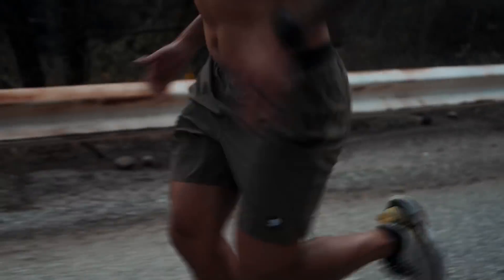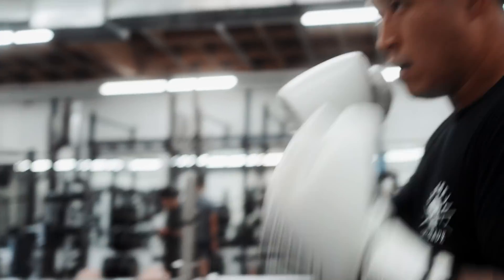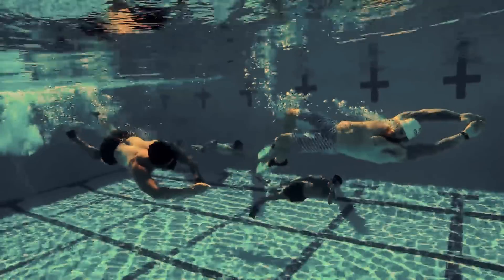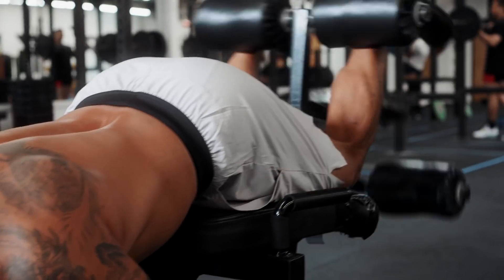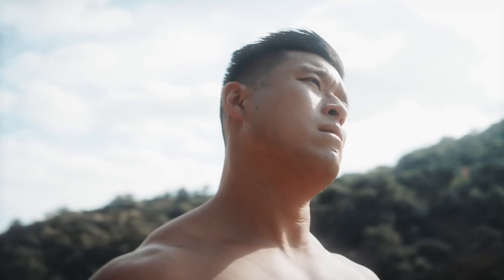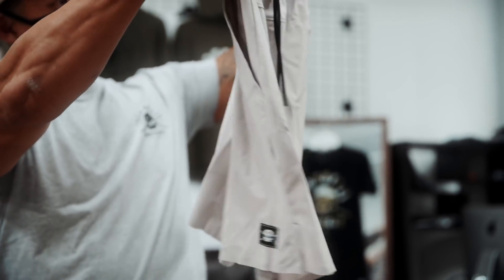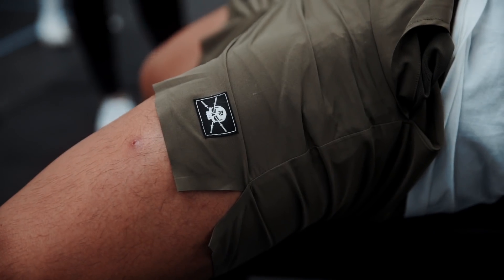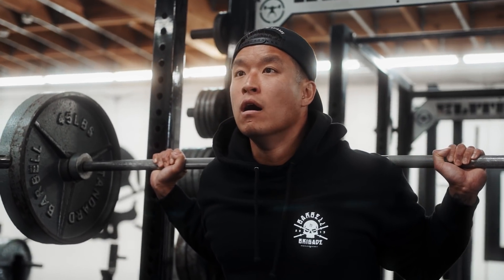MAKE THE UNCOMFORTABLE, COMFORTABLE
Amphibious Shorts Dropping online in TWO DAYS on Wednesday 07/15 at 7pm PST.